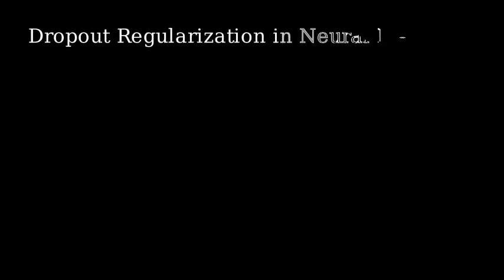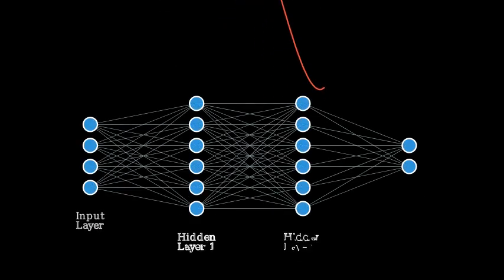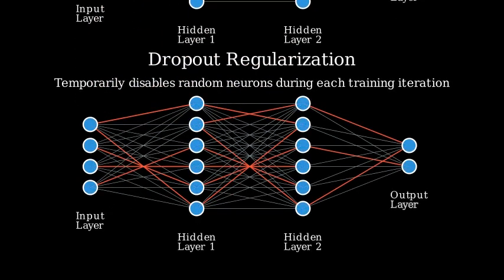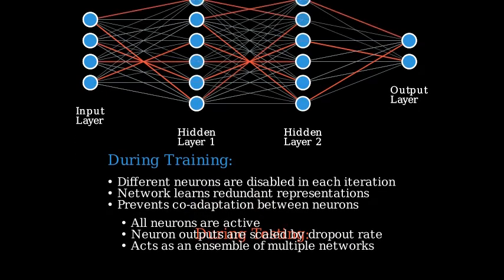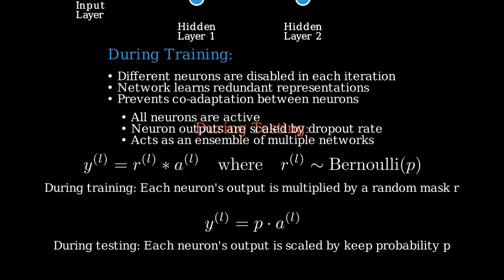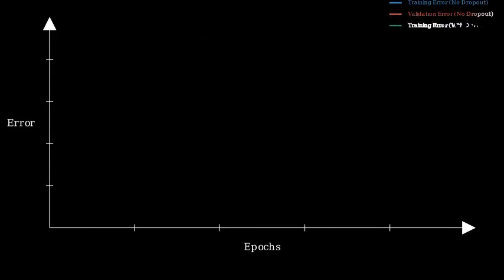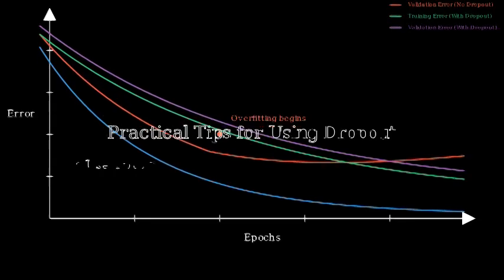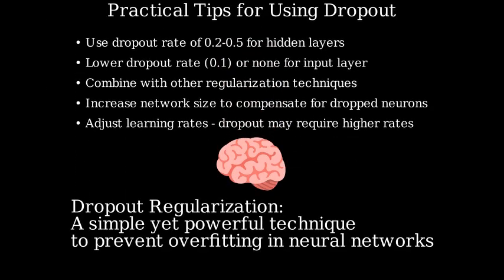What is Dropout Regularization and How Does It Prevent Overfitting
Learn what dropout regularization is and how it helps prevent overfitting in neural networks by randomly turning off neurons during training to make models more robust and generalizable.